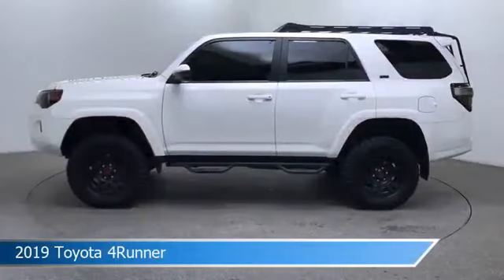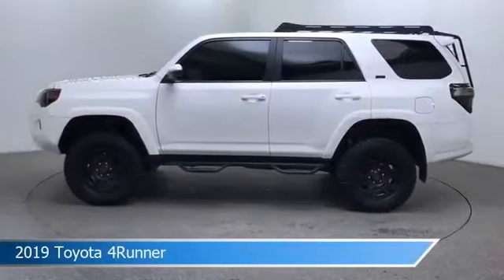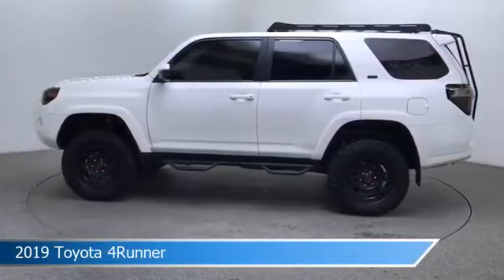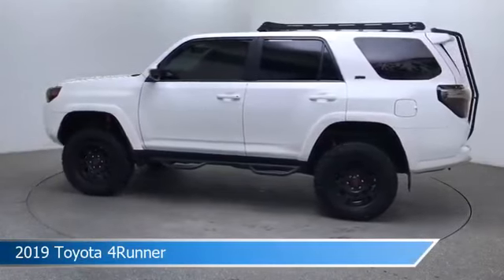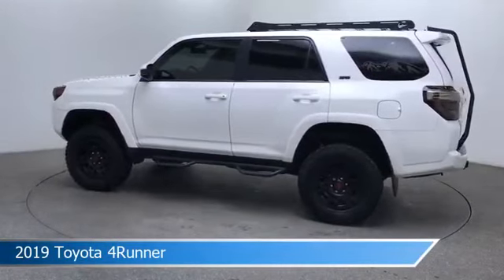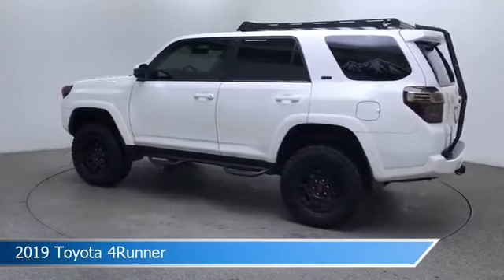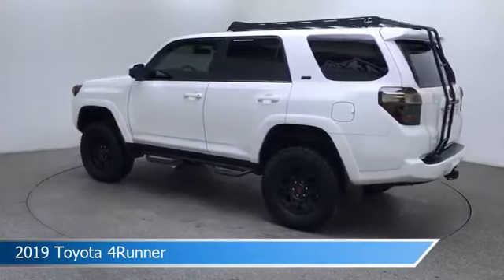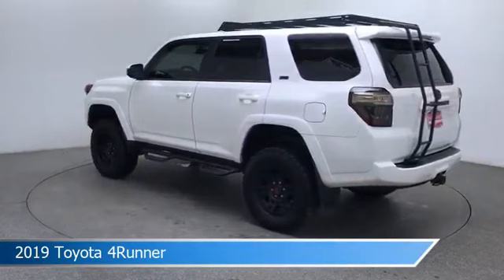2019 Toyota 4Runner SR5 UP637604A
Take a look at this 2019 Toyota 4Runner! Equipped with a 5-Speed Automatic with Overdrive transmission in Super White. This car comes with some great features including Alloy Wheels, Power Windows, Antilock Brakes, Backup Camera and more. Come in and check it out today!